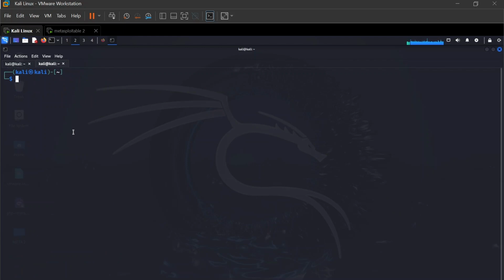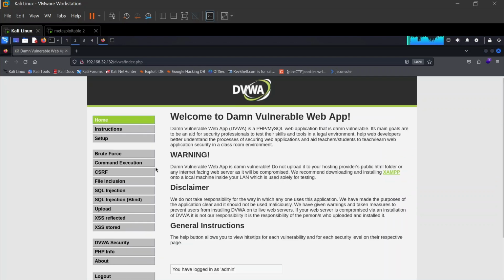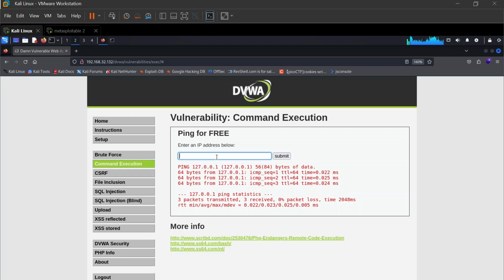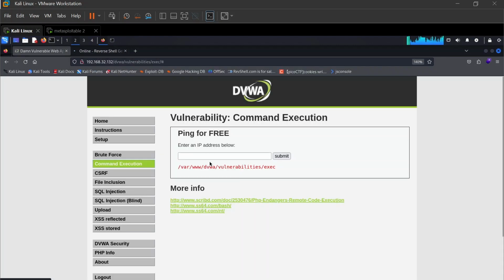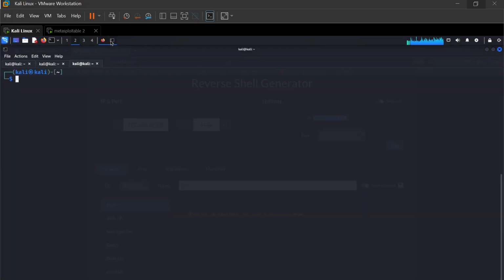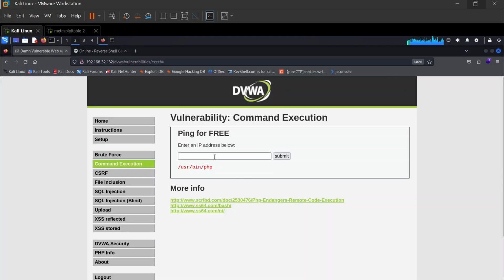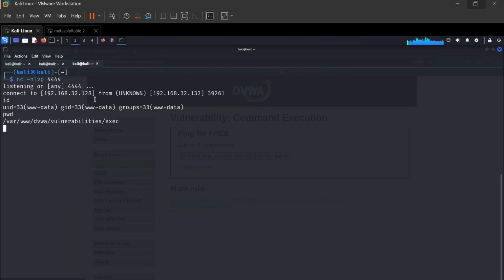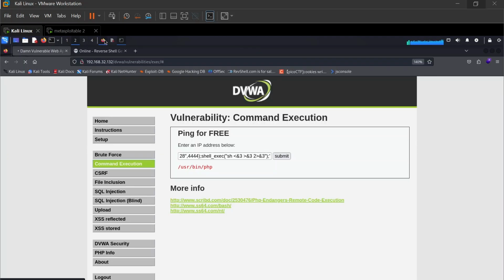COMMAND EXECUTION | METASPLOITABLE 2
In this video, I walked through some penetration testing techniques for exploiting command execution vulnerability using Metasploitable 2 DVWA machine.

0:00 Intro
0:53 Nmap Enumeration for port 80
1:14 Accessing the Web on DVWA
2:30 pinging an IP
3:00 command execution test
4:06 revshells - reverse shell generator
7:10 Getting a reverse shell
8:30 Full TTY
9:45 Outro & Conclusion

kali linux
linux
nmap
ssl
http
https
ssh
telnet
chargen
port
port numbers
wireshark